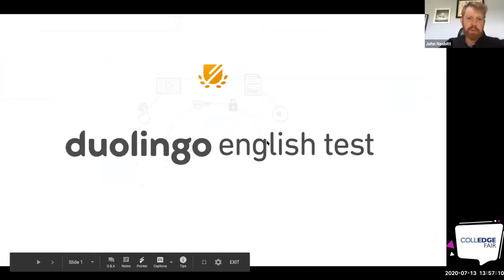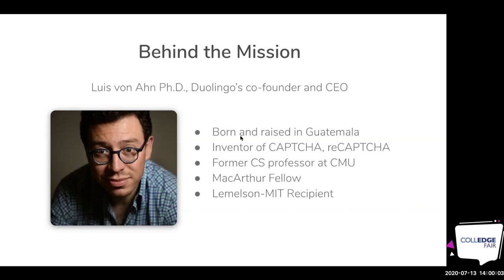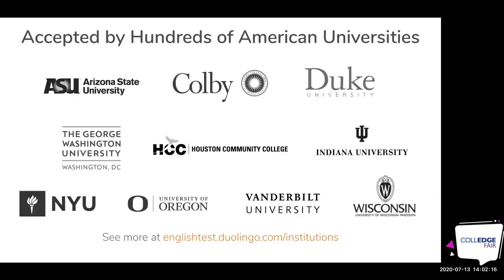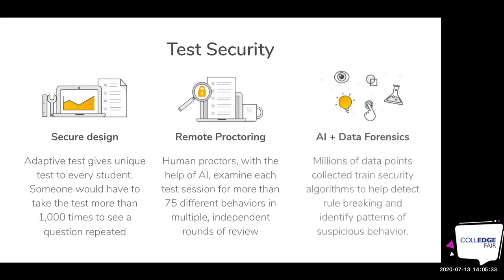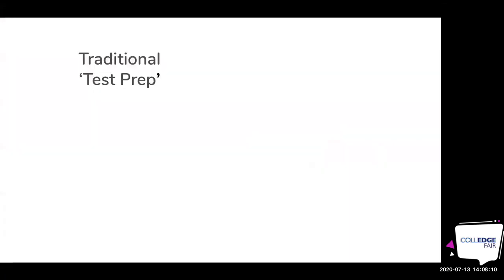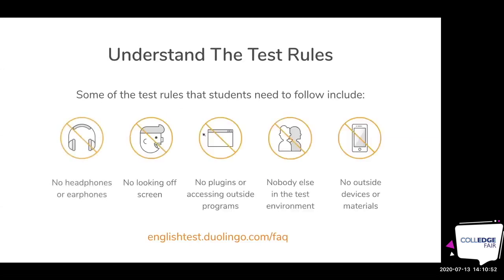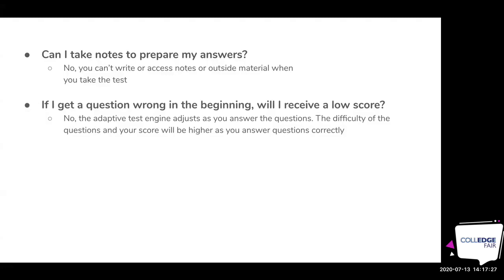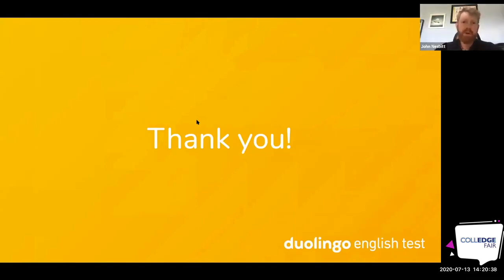An Introduction to the Duolingo English Test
John Nesbitt from Duolingo English Test, who previously led the admissions team at Vanderbilt University, explains how the Duolingo English Test works.